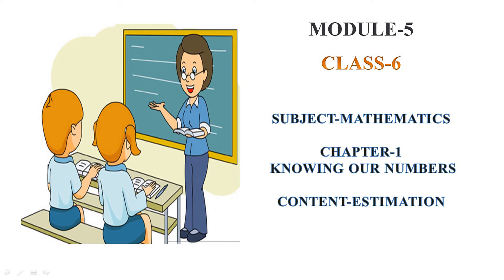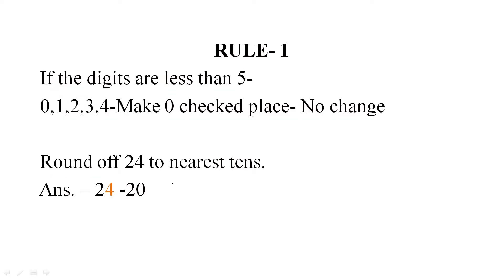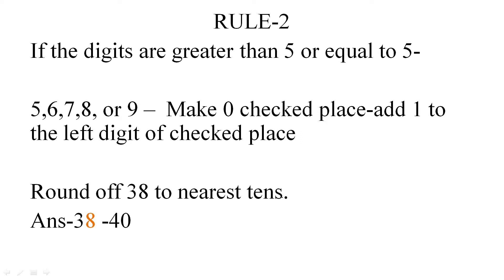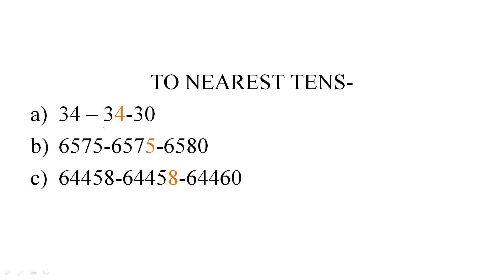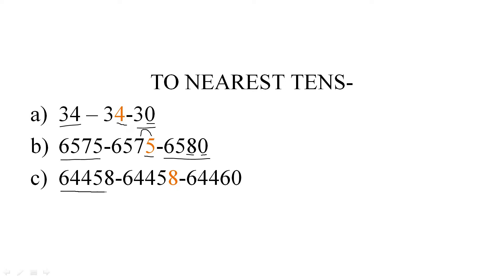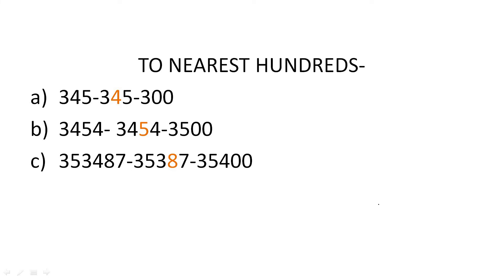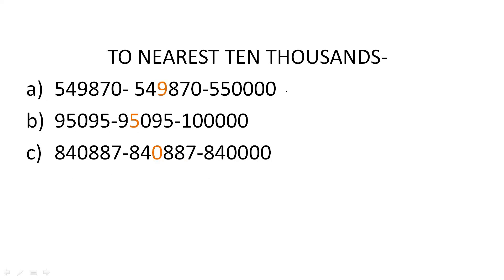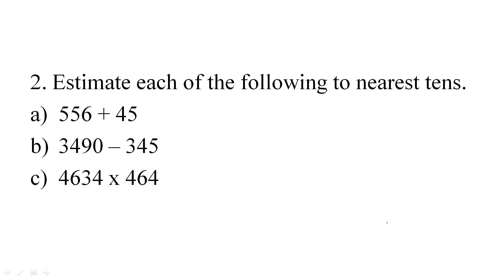Knowing our Numbers - Lecture- 5